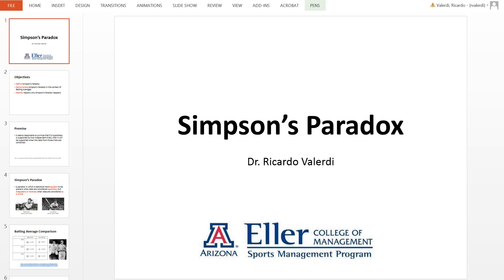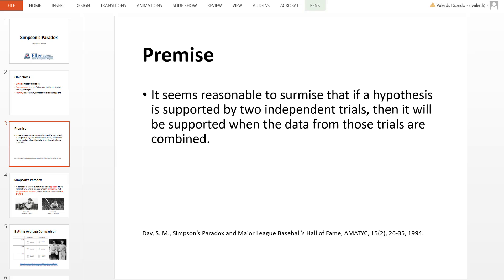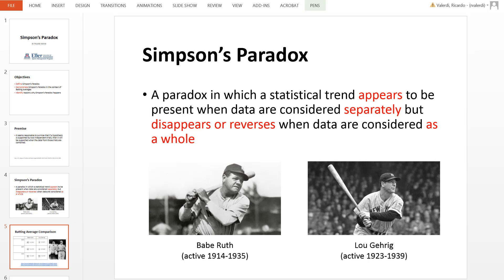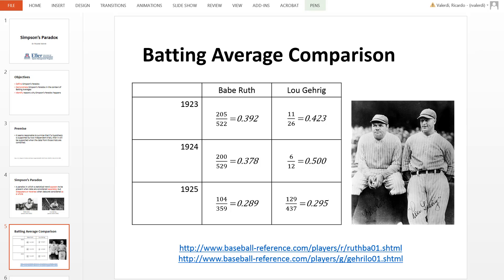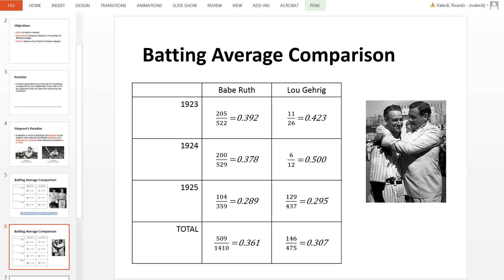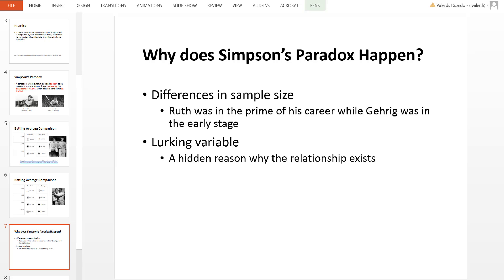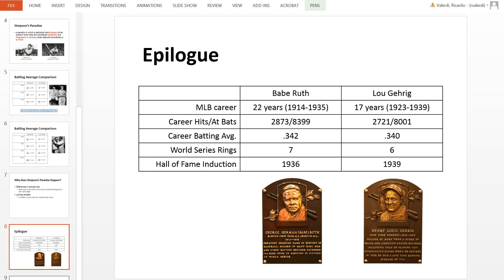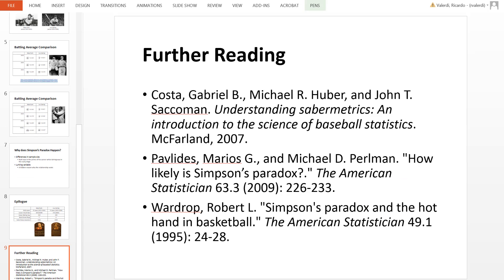Simpson's Paradox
University of Arizona SIE 432/532 and MGMT 359 Sports Analytics
This video explores Simpson's Paradox in the context of baseball batting averages by comparing two Yankee greats from the 1920s: Babe Ruth and Lou Gehrig.